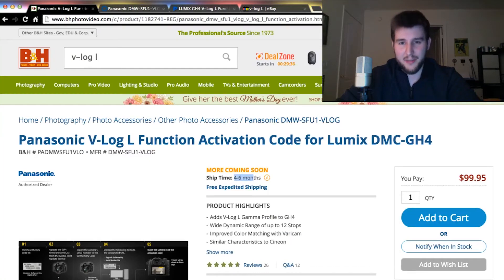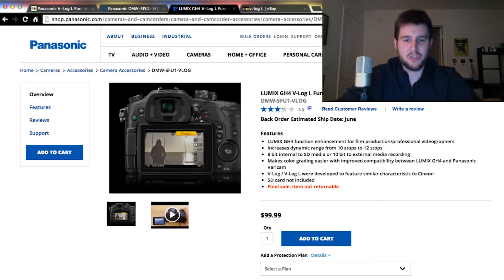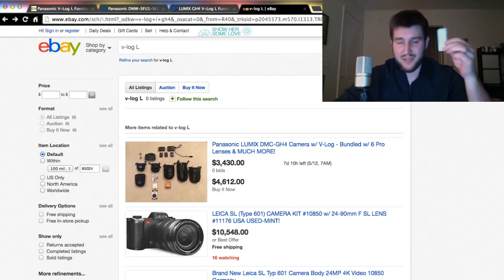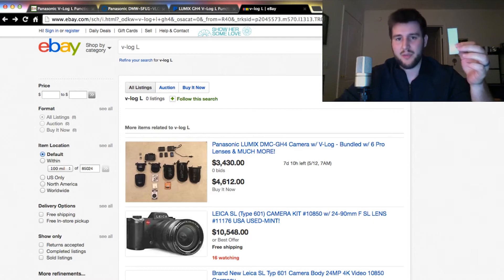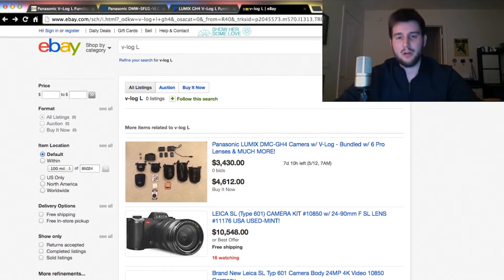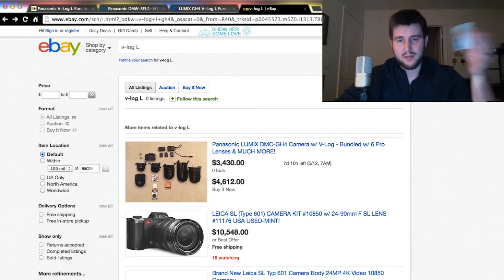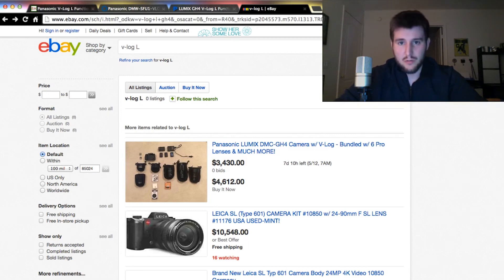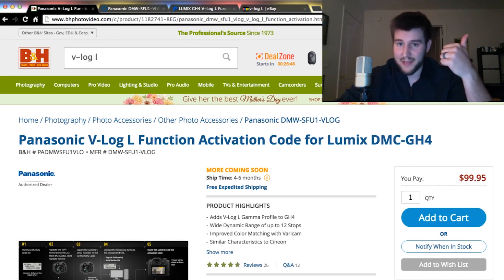FREE V-LOG L GIVEAWAY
Unfortunately I only have one GH4 V-Log L code to giveaway but it's very easy to enter. In a week, I'll use a random generator to pick one of the people who commented to receive the V-Log L key. Free, easy and no boxes to ship :-)